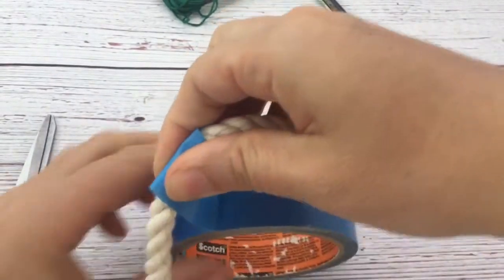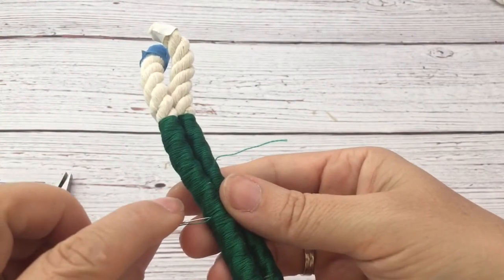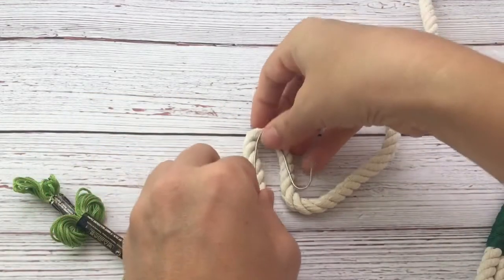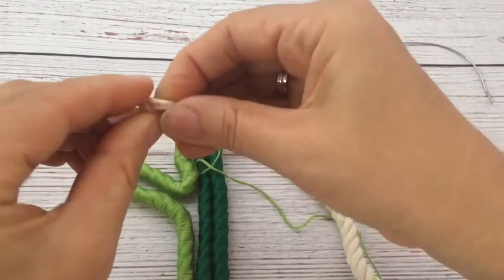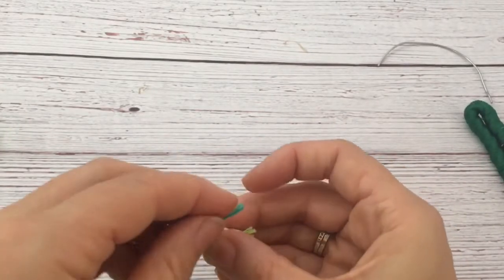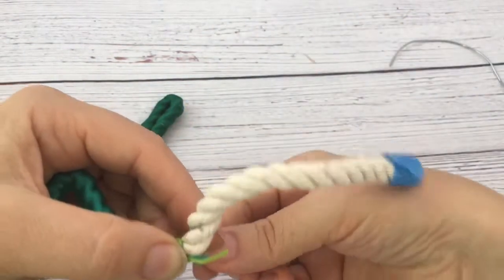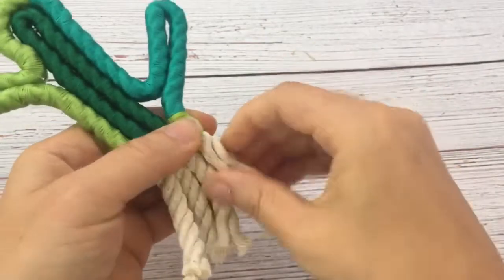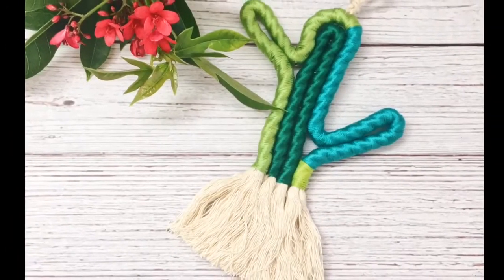DIY Cactus Wall Hanging Tutorial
Learn how to make a cactus wall hanging with Macrame cord and embroidery yarn.
Supply List:
Embroidery Yarn (I prefer DMC for the shine and used colors 3812, 3818 & 7040)
Embroidery Needle
Macrame Cord
16 gauge wire
Masking tape
Comb